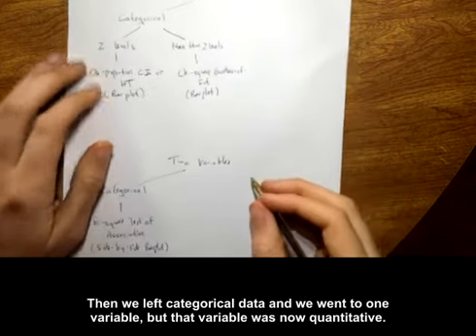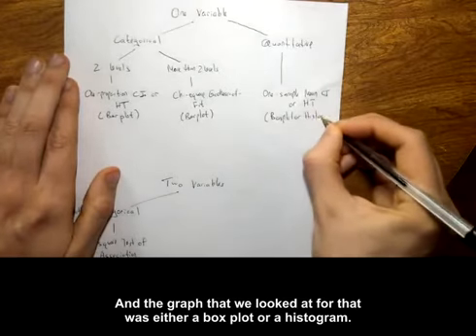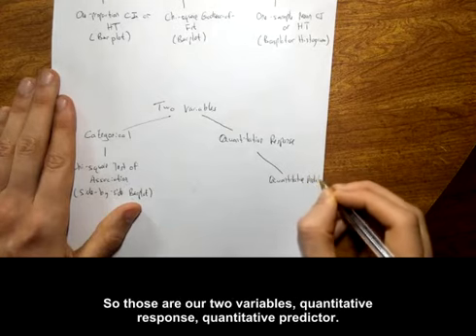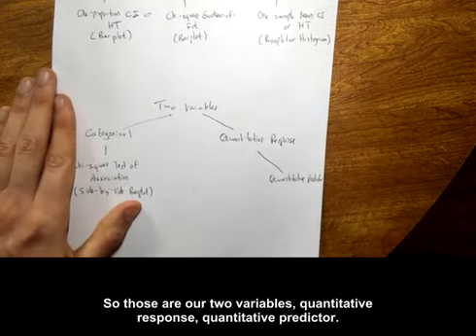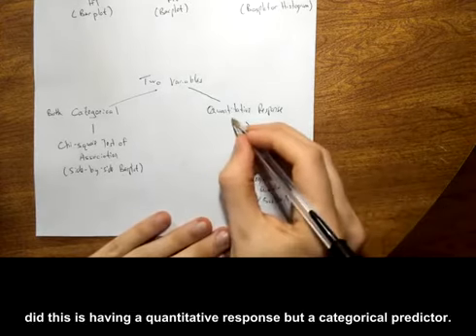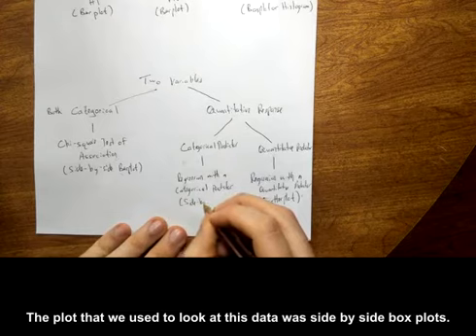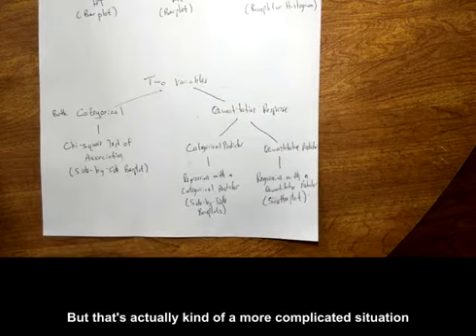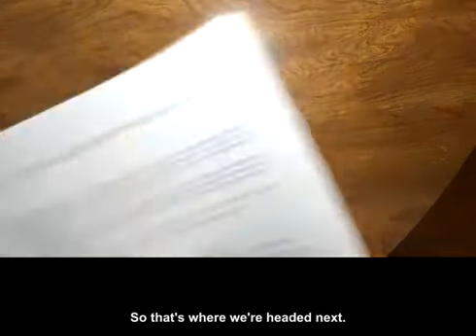STAT 113 Regression: Choosing Which Procedure to Use cc